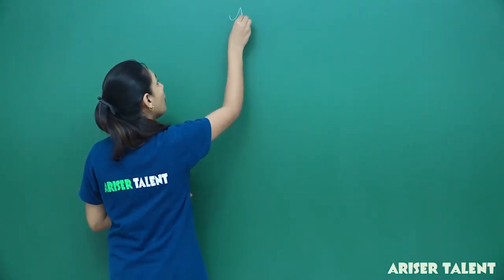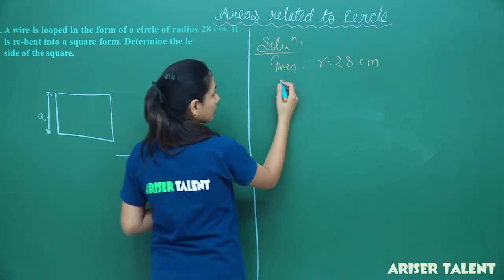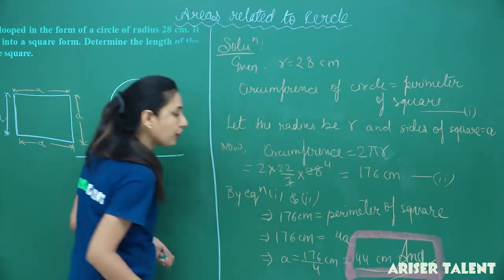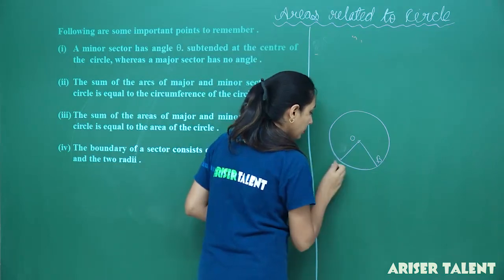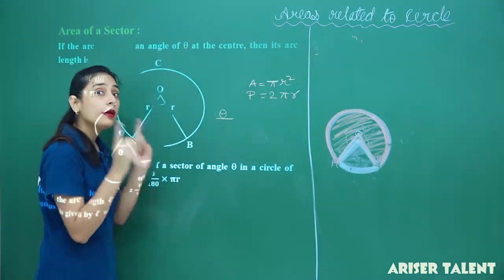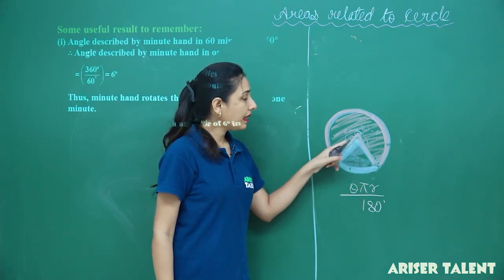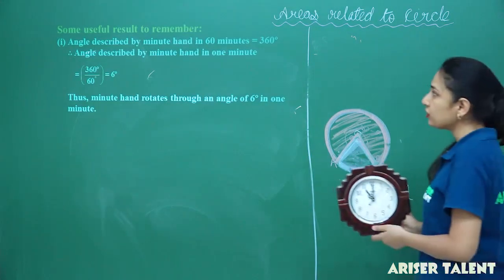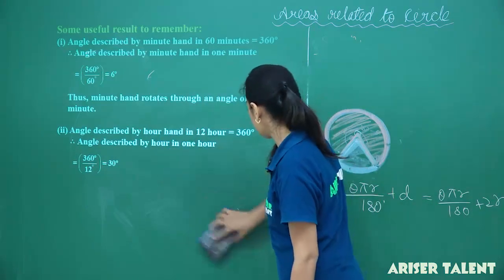Area Related to Circle | L2 | Numericals & Theory | Complete English Medium | Class 10 Term 1 | AT